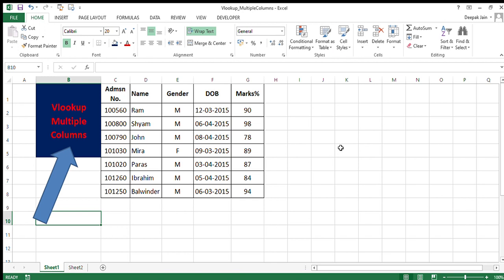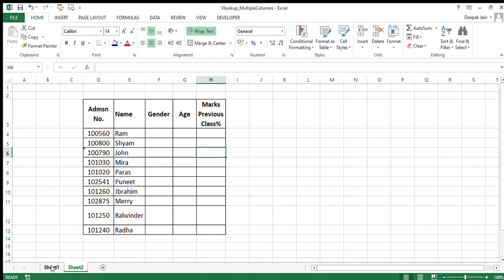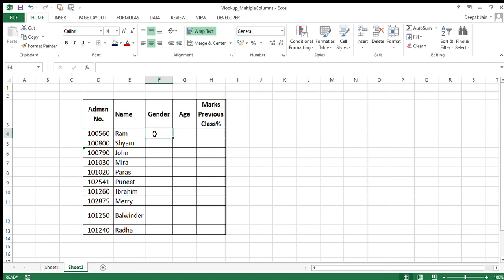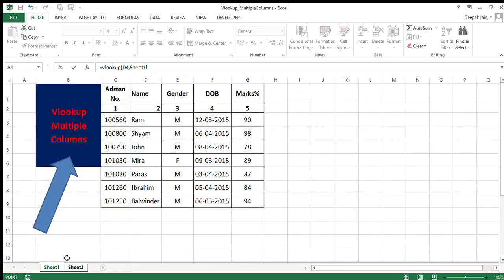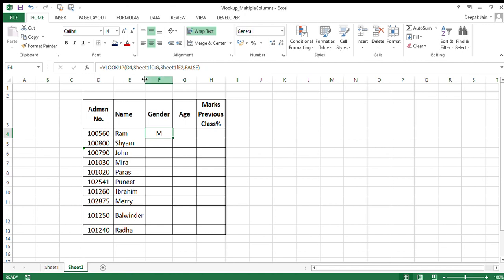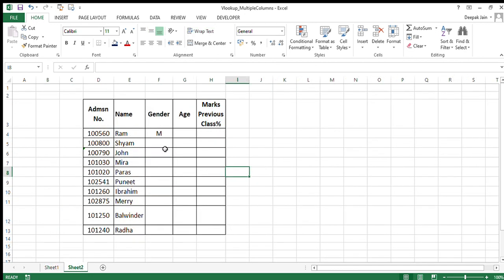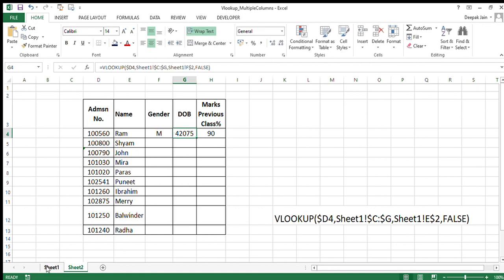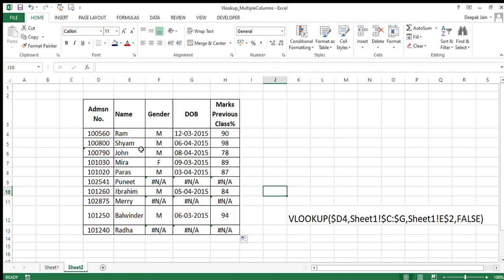Vlookup Multiple Columns in single Step#Excel Magic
The Video Tells how to Vlookup ultiple Columns in single step
Excel Magic
excel magic